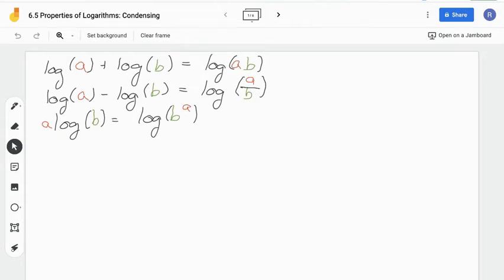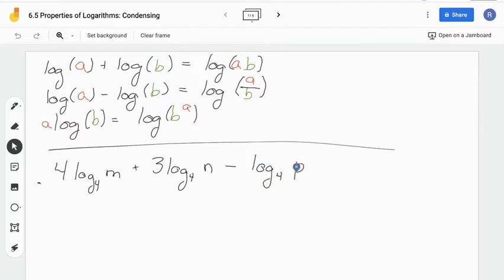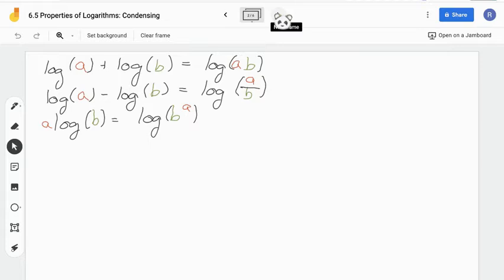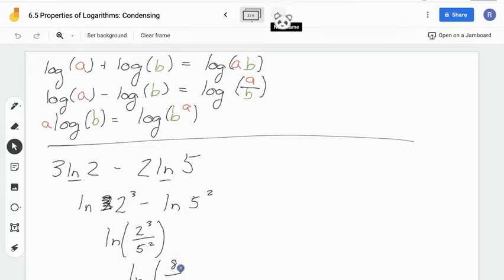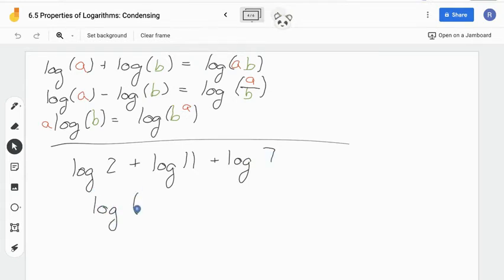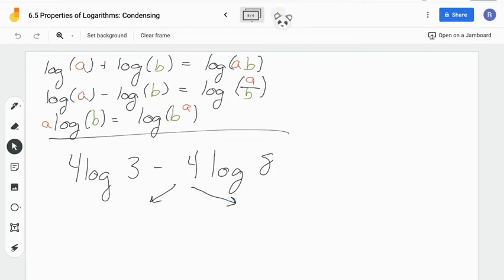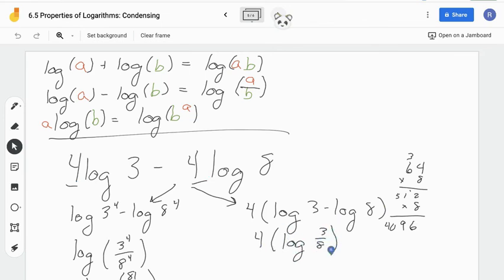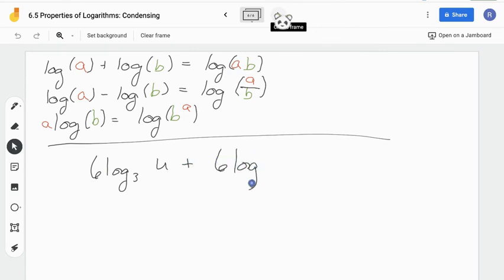6.5 Properties of Logarithms: Condensing